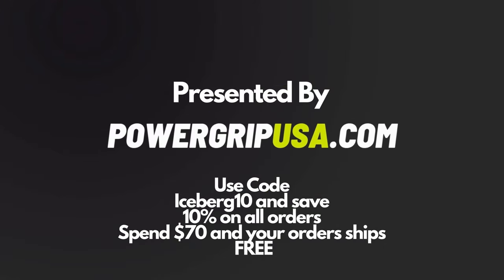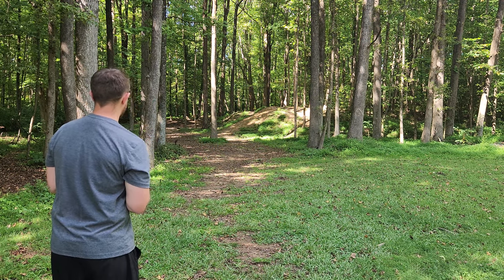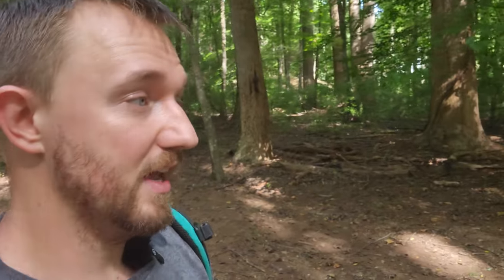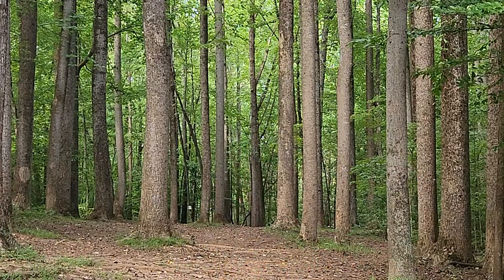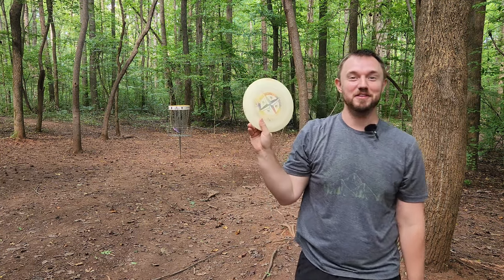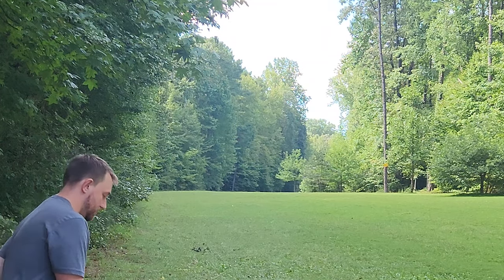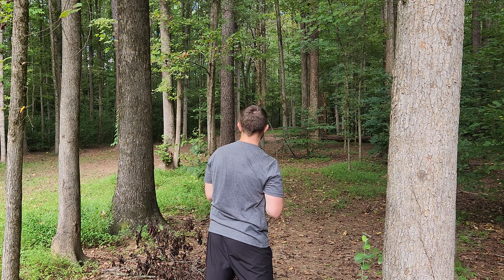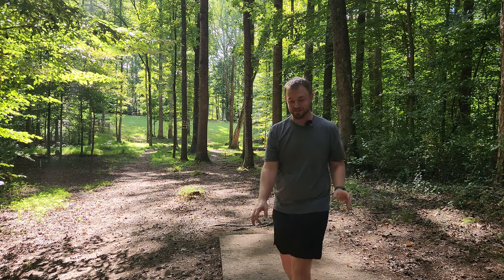innova's best distance driver